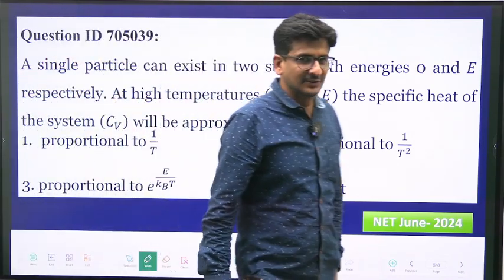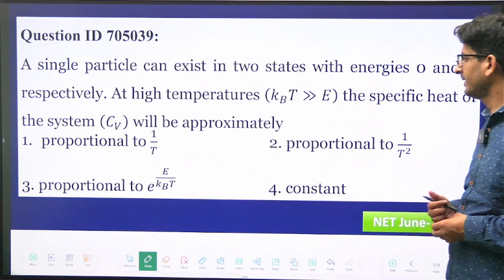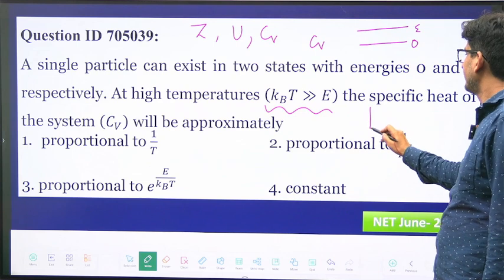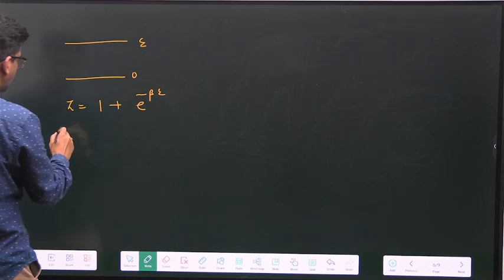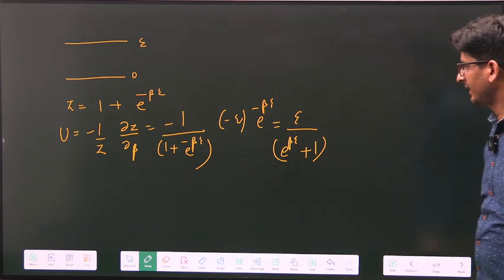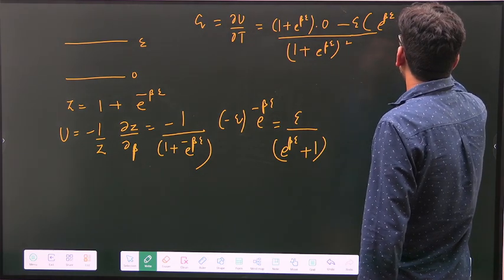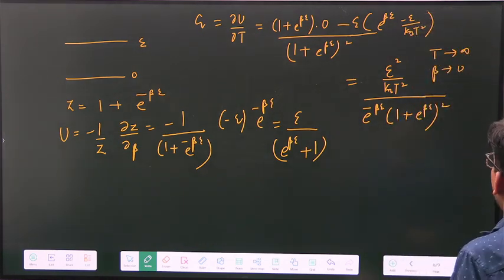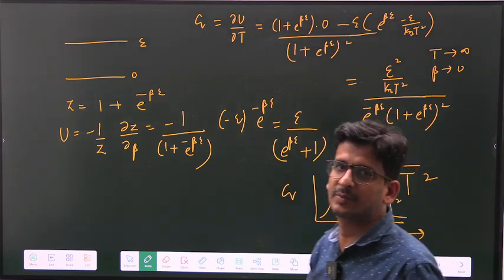CSIR NET June 2024 Physics Solution QID 705039: Statistical Physics| Two Level| Alok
In this video, Alok presents a complete solution to QID 705039 from the CSIR NET June 2024 Physics exam, focusing on Statistical Physics with a special emphasis on Two-Level Systems. We’ll guide you through the problem-solving process step by step, making complex concepts easy to understand. This video is a valuable resource for students preparing for CSIR NET Physics, particularly those aiming to master Statistical Physics and Two-Level Systems.

**Additional Resources:**
- Two-Level Systems in Statistical Physics for CSIR NET
- Essential CSIR NET Physics Preparation Tips
- Previous Year CSIR NET Physics Solutions with Alok

**Stay Updated:**
- Leave your questions and suggestions in the comments, and we’ll cover them in upcoming videos!